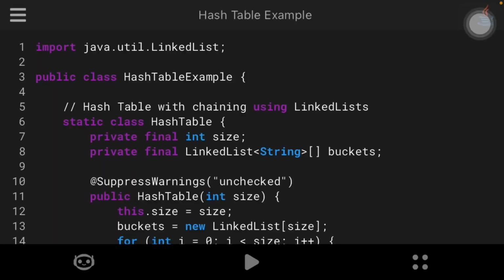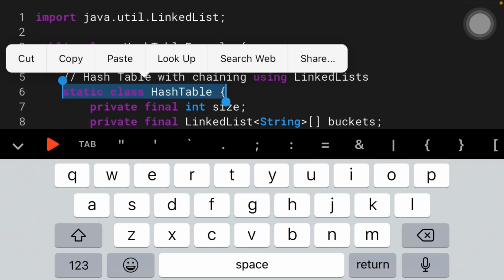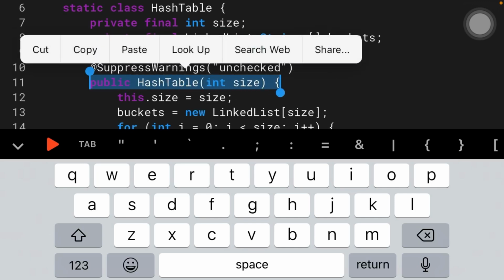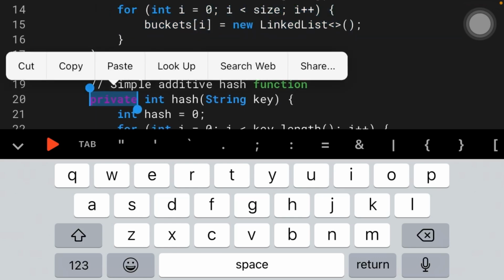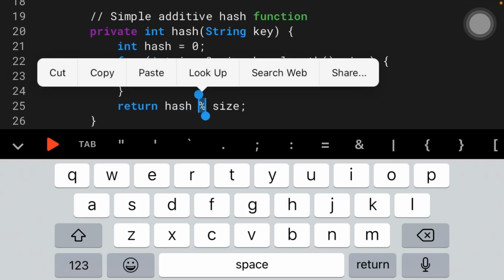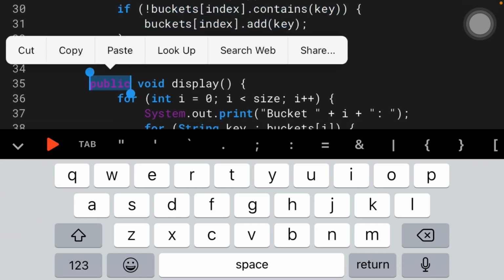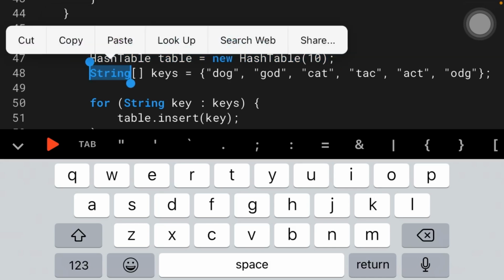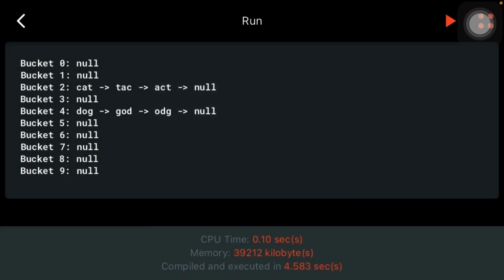HASH TABLE IN JAVA BY DARREN